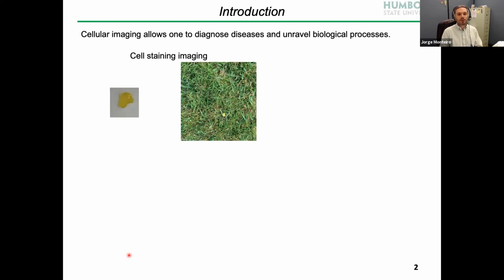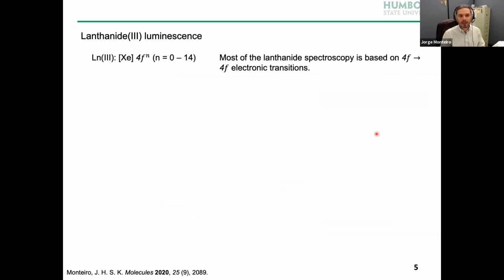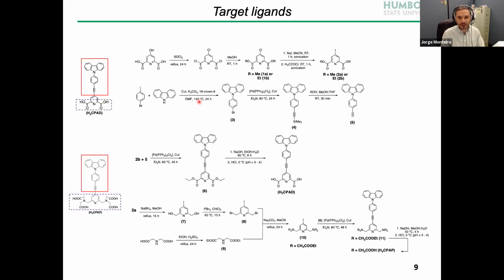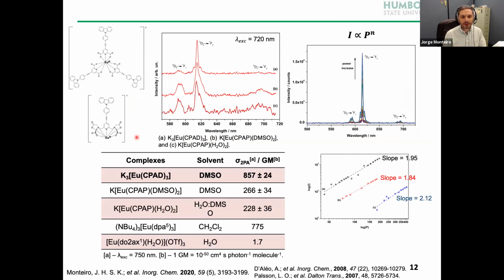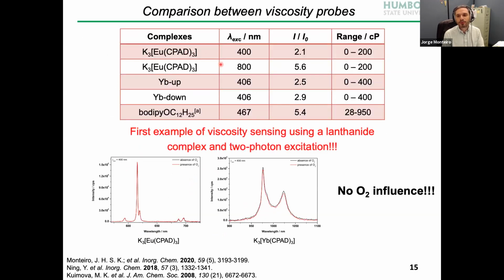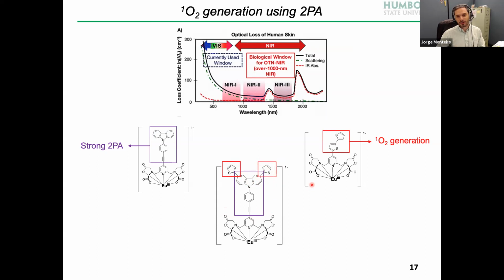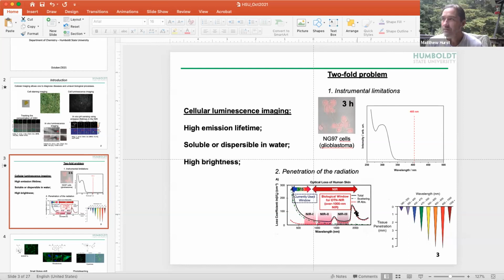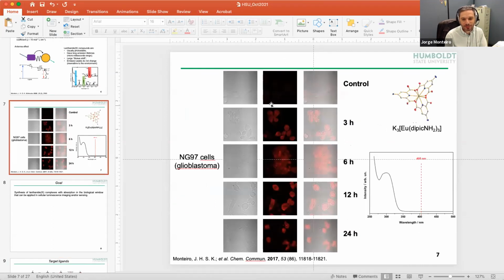Jorge Monteiro F21 Seminar HSU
Dr. Jorge Monteiro presents his research at the HSU F'21 Chemistry Seminar Series.